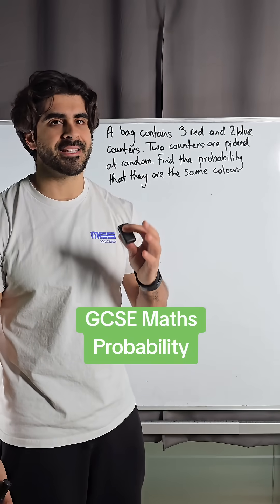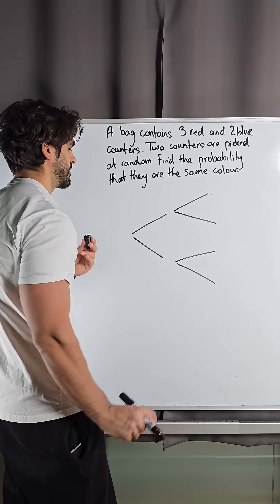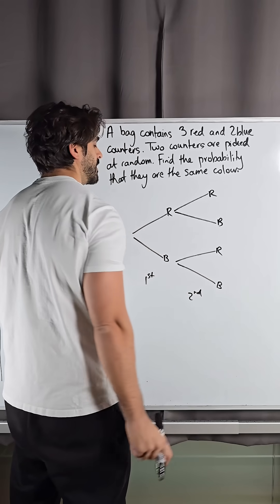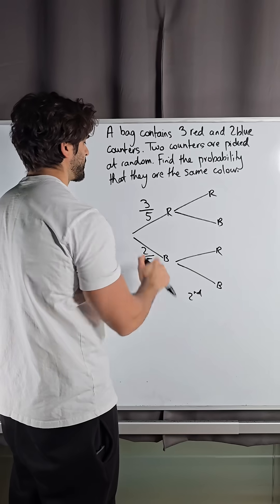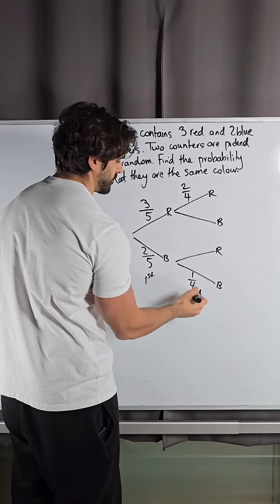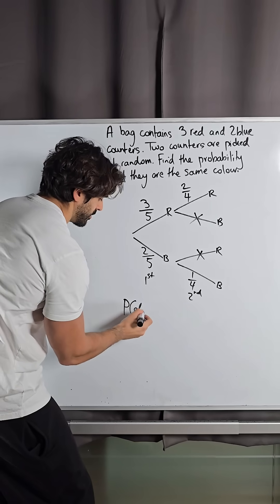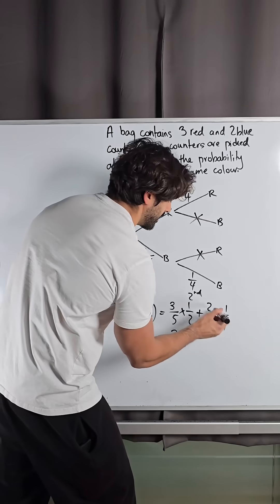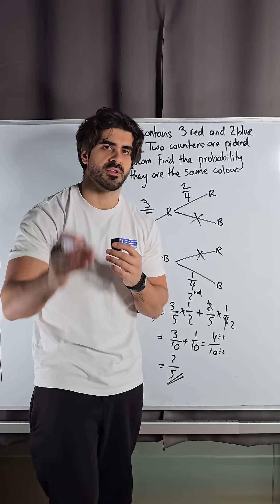GCSE Maths - Probability